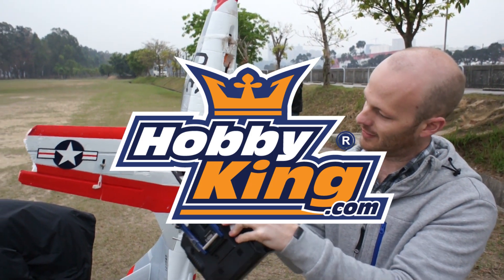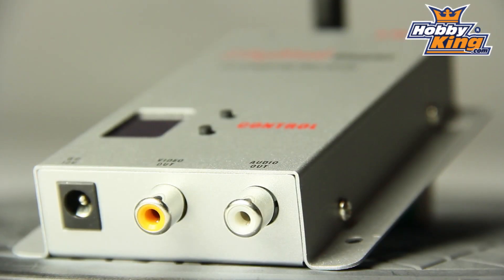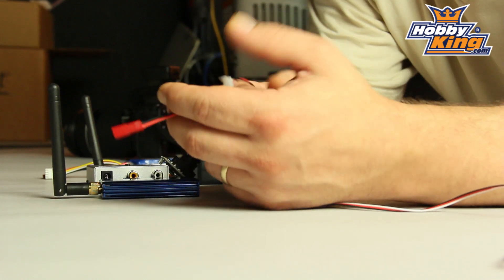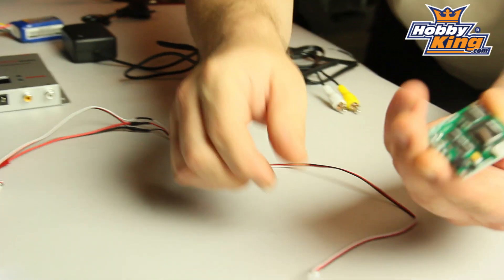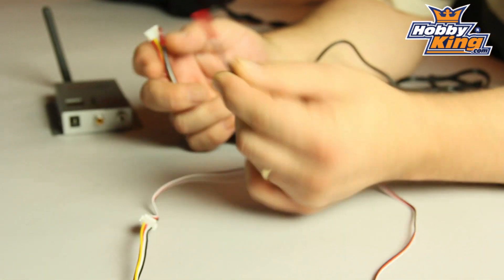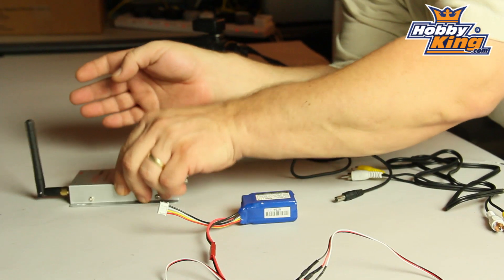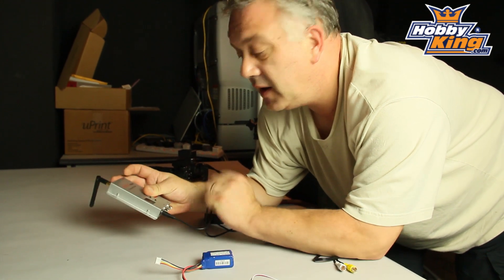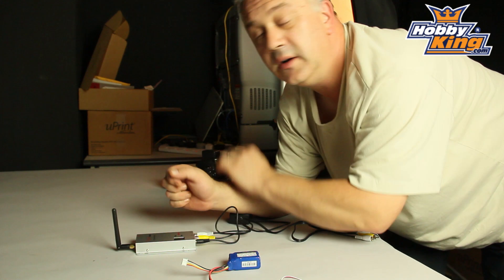2.4GHz FPV - HobbyKing Product Review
Scott shows us how easy it is to connect the FPV unit in about a minute.

12 Channel Tx/Rx video system with CCD camera.
The camera uses a quality glass lensed SONY CCD camera system and a high power 1000mW transmitter.

Unlike other generic systems, we have produced a wiring loom and included it with the camera so that the Tx and camera will be compatible and on the same voltage.
If you buy your camera and Tx seperately the plug polarity and voltages may be very different.

Included.
1 x SONY CCD 1/3inch Camera
1 x 2.4GHz 12 channel Video Transmitter (1000mW)
1 x 2.4GHz 12 channel Video Receiver